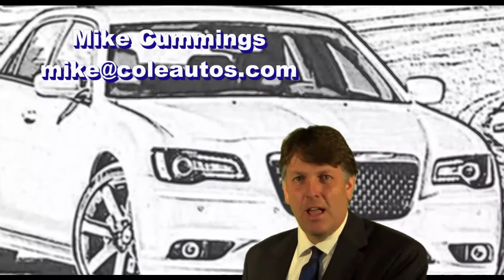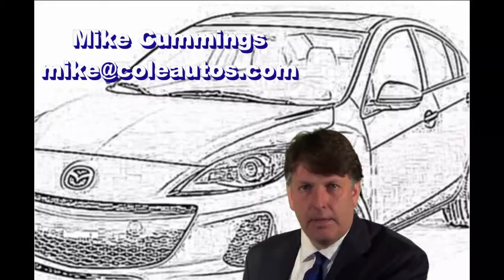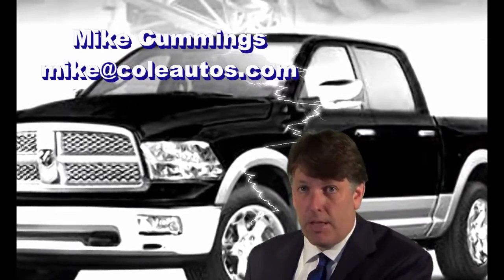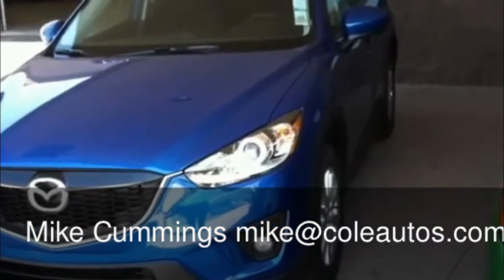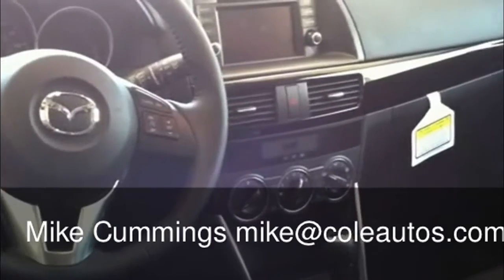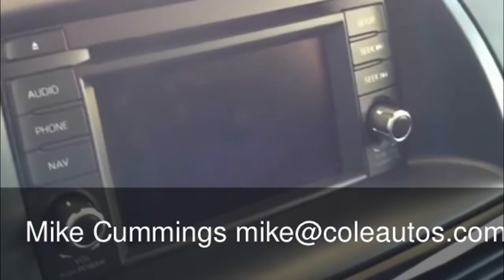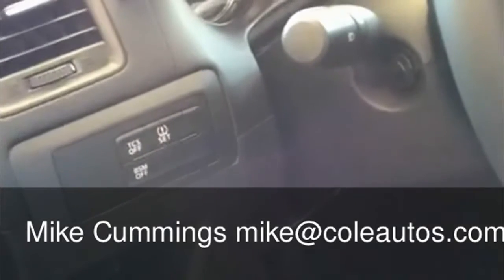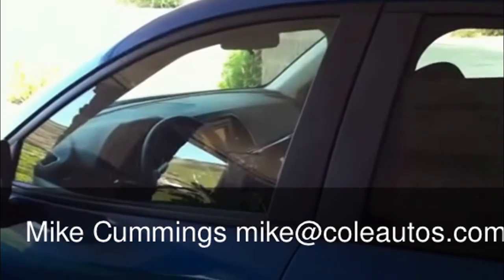Mazda CX5 Touring Model